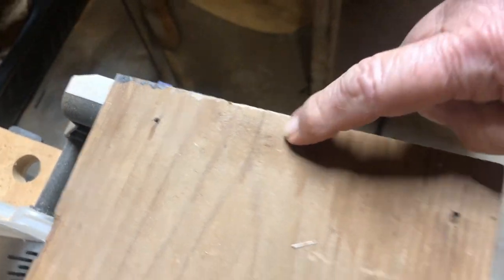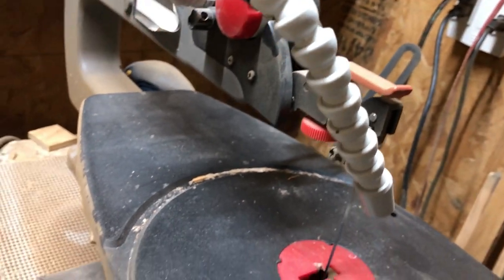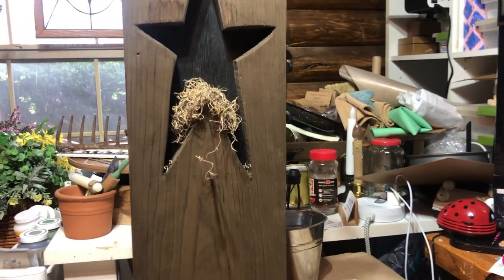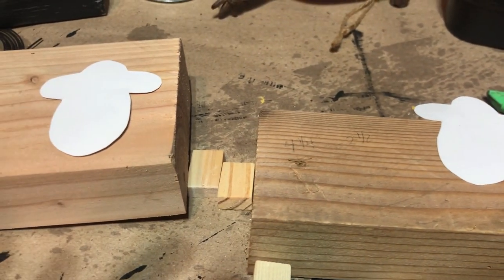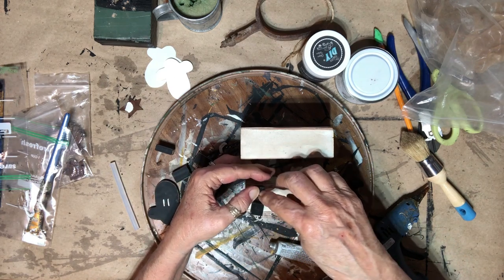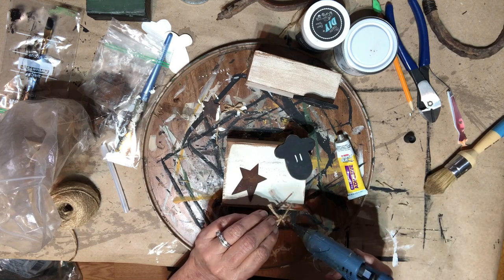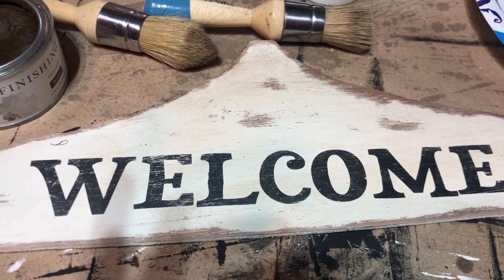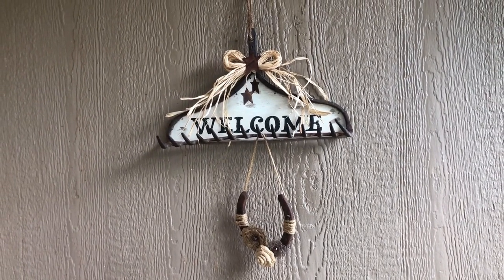Primitive Rustic Farmhouse Scrap Wood DIY"S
I have done three more projects with scraps of wood I have in the garage. .  They are rustic, primitive and farmhouse decor.   I hope you enjoy the video

Bits Of Me
My Farm Channel